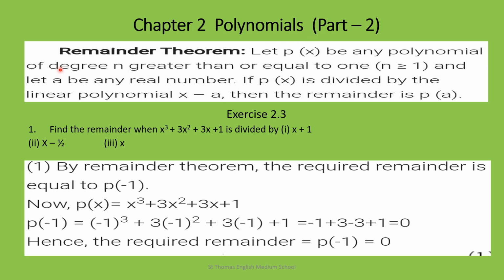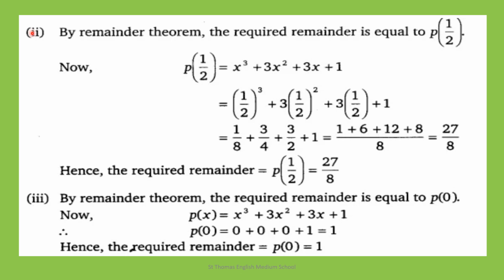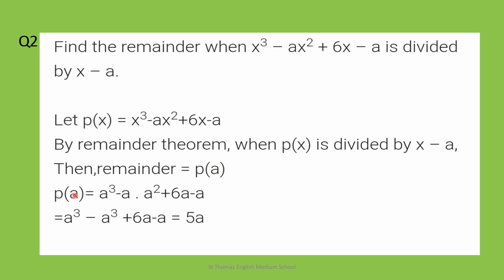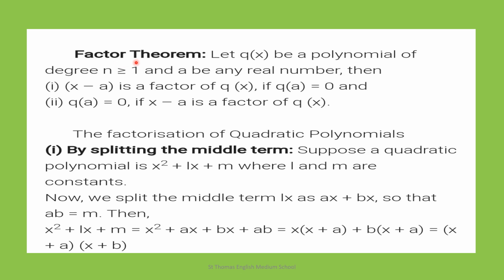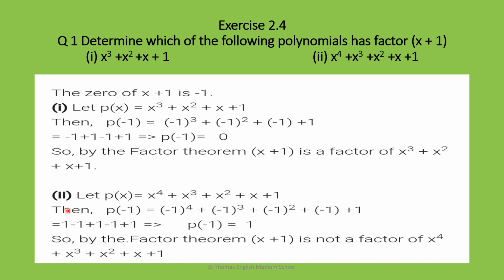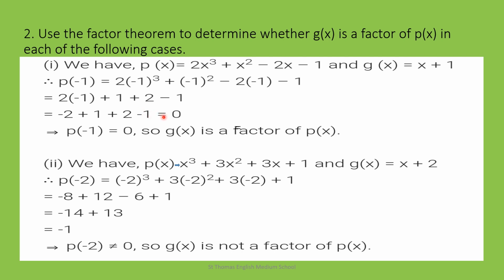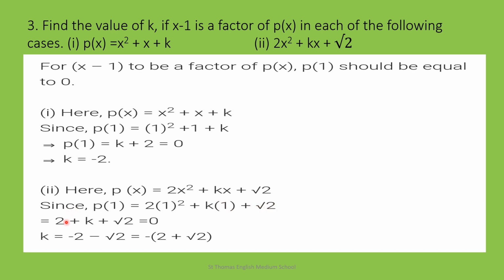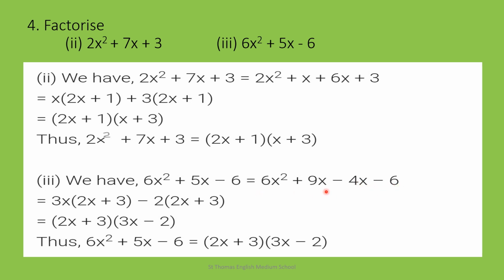STD IX# Mathematics# NCERT# Ch.2 Polynomials#Part 2